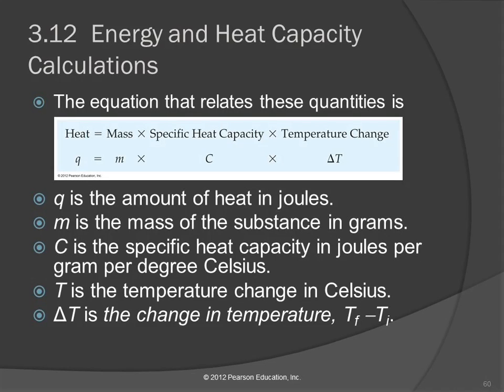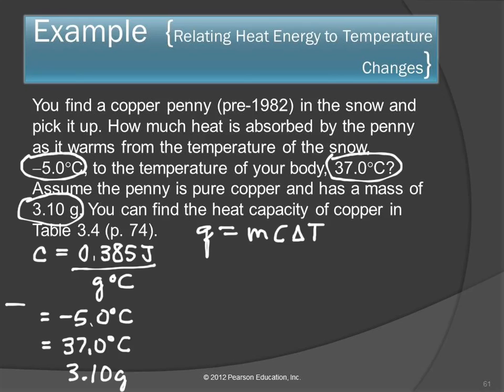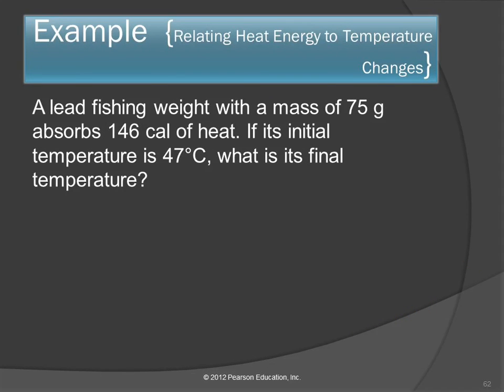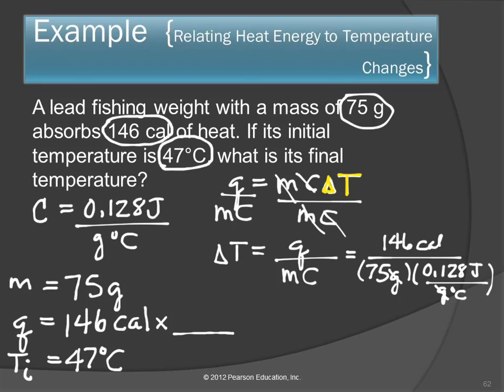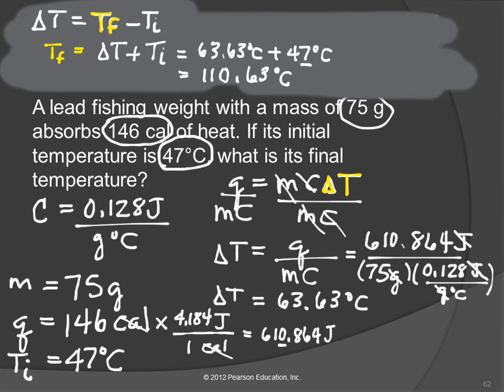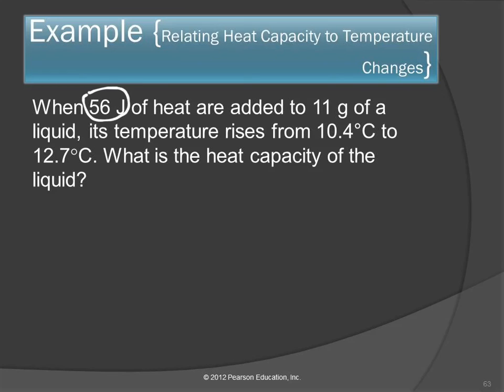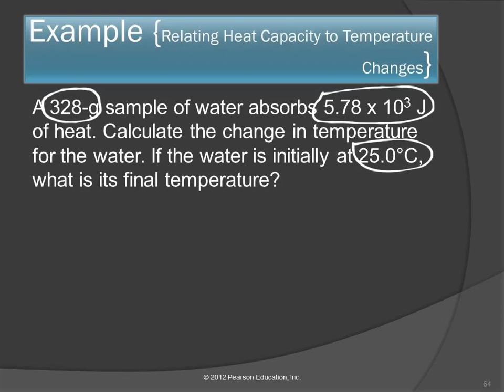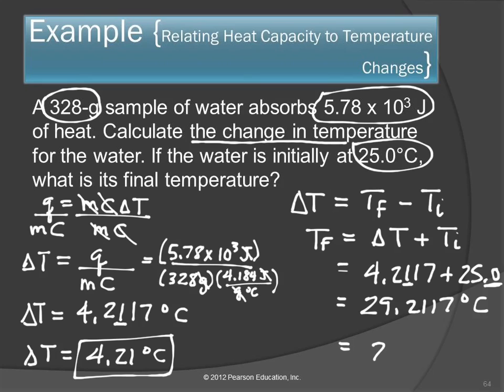20T 3.12 Energy & Heat Capacity Calculations